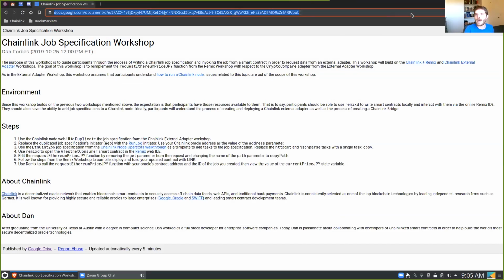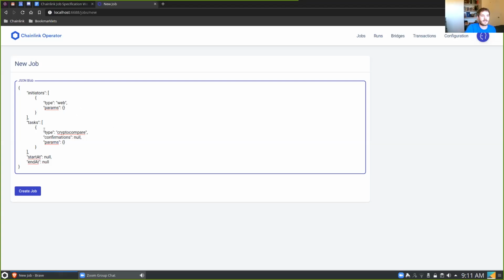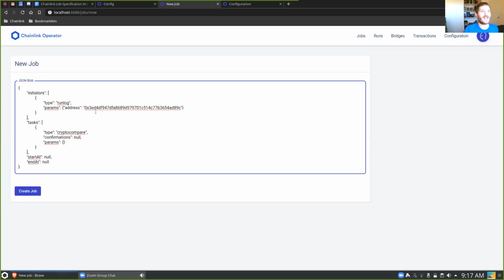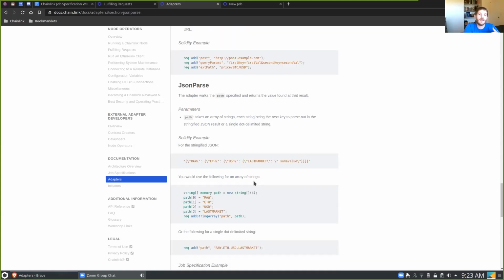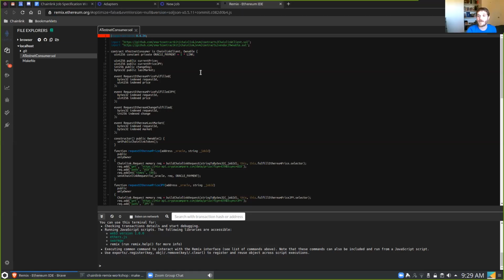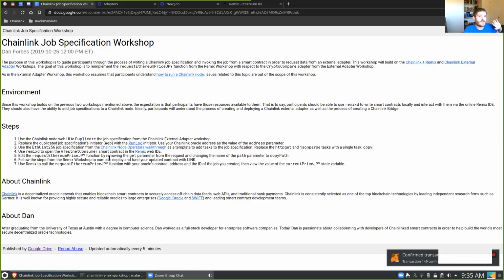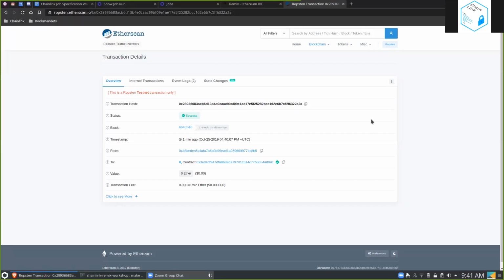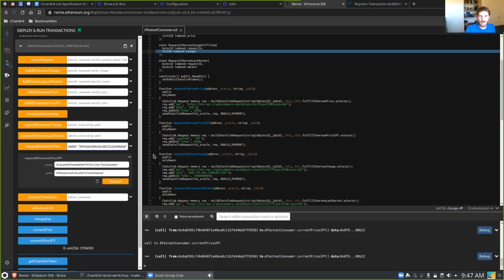Job Specification Workshop - Chainlink Virtual Hackathon 2019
The purpose of this workshop is to guide participants through the process of writing a Chainlink job specification and invoking the job from a smart contract in order to request data from an external adapter. This workshop will build on the Chainlink + Remix and Chainlink External Adapter Workshops. The goal of this workshop is to re-implement the requestEthereumPriceJPY function from the Remix Workshop with respect to the CryptoCompare adapter from the External Adapter Workshop.